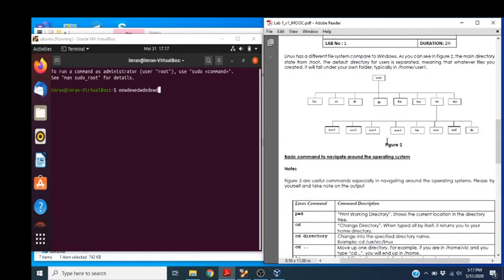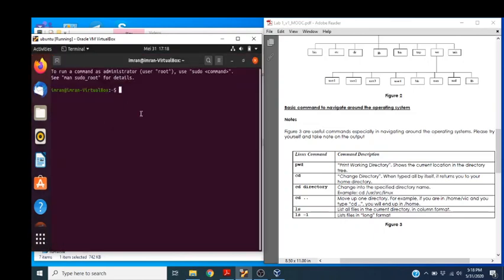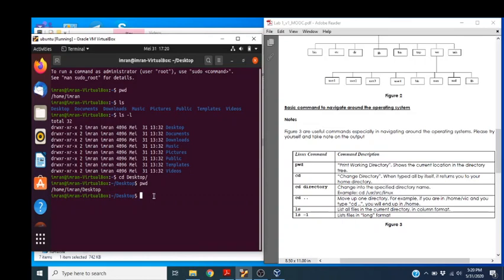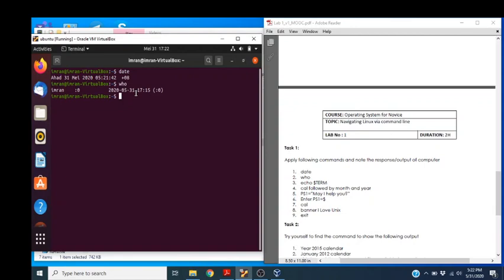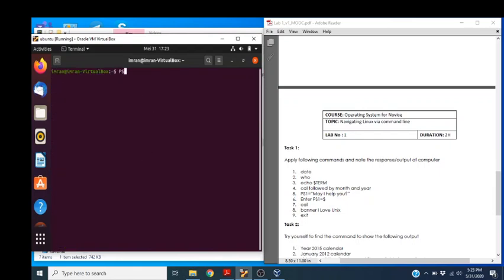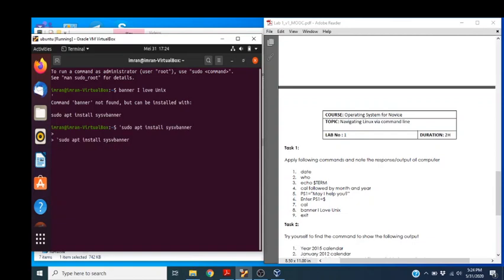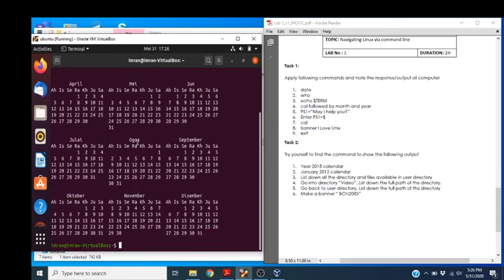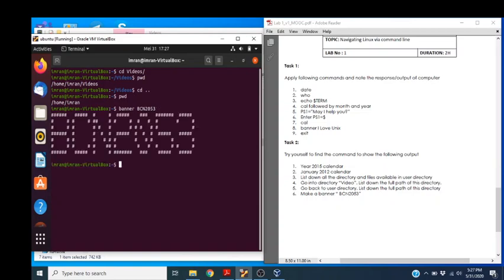OS Lab 1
Operating Systems
OS for Novice
Lab 1 walk-through